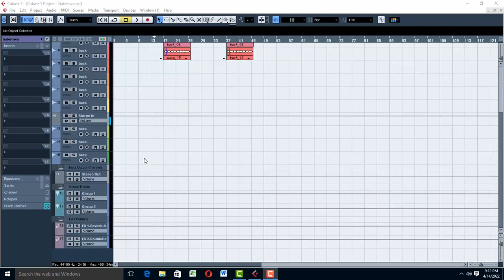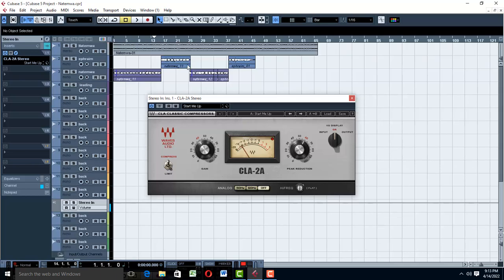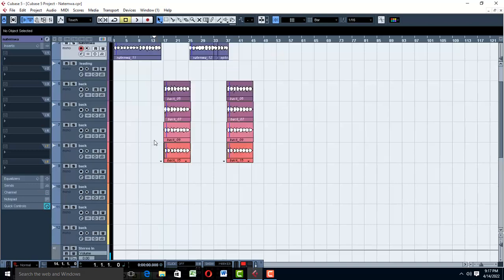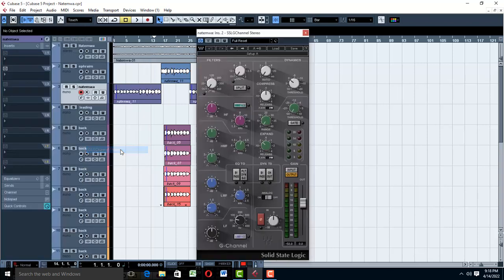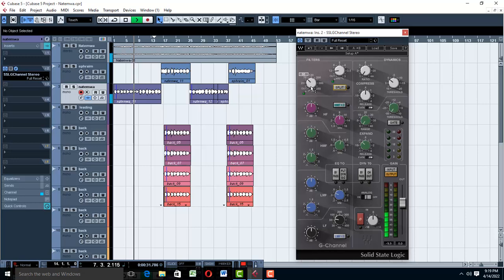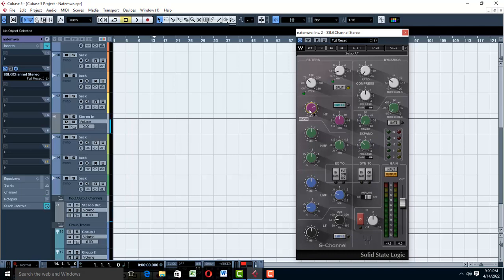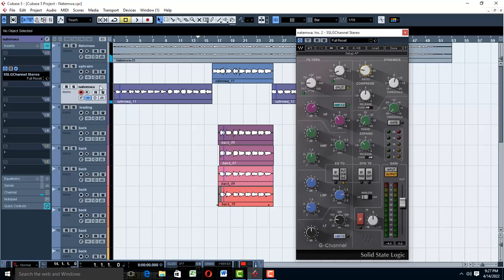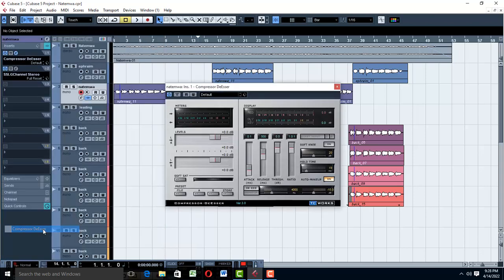MIXING START TO FINISH IN CUBASE (PART 1).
This mixing tutorial shows you mixing technics that will enhance your mixing skills from start to finish.